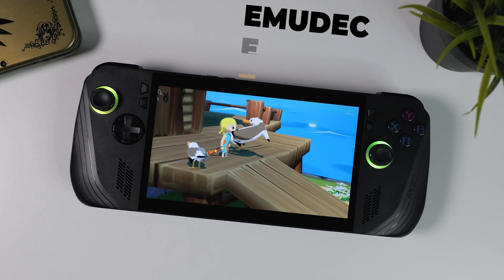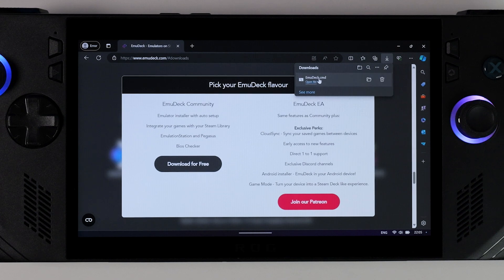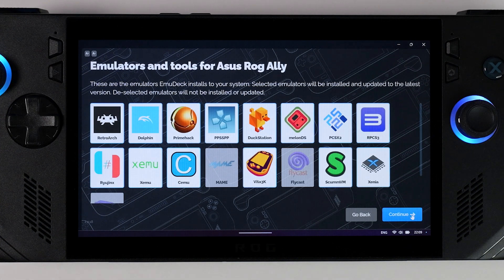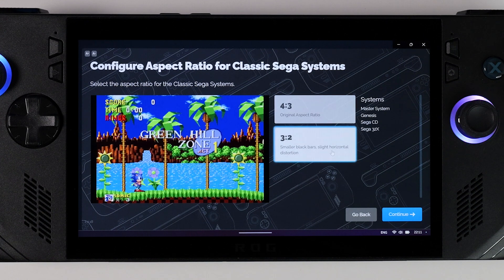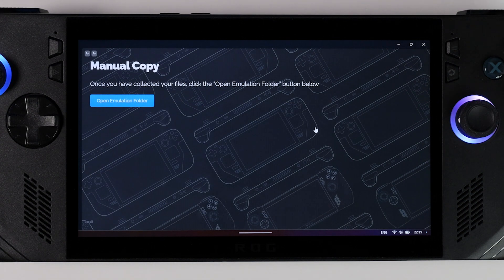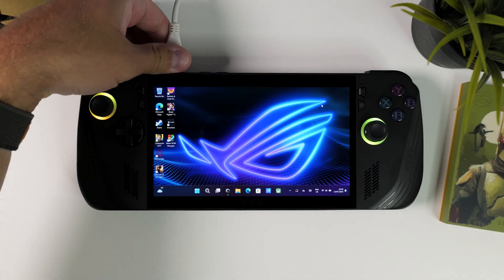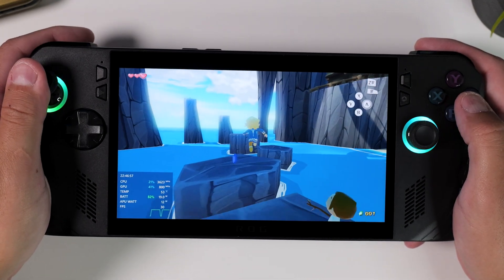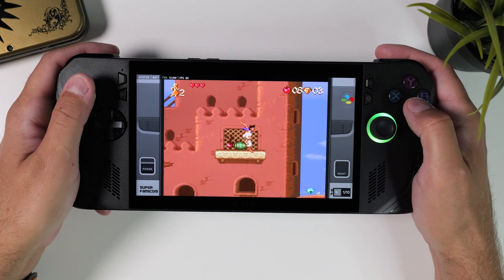EmuDeck for WINDOWS (2025) | Complete Setup & Starter Guide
In this video, I walk you through the complete setup and installation of emulators and ROMs using EmuDeck for Windows on my ROG Ally X. You'll learn all the essential steps to get started, including a detailed guide on fully installing RPCS3 for PS3 emulation on your Windows handheld. Whether you're new to emulation or looking to refine your setup, this guide will help you get everything running smoothly.

00:00 Intro
00:35 EmuDeck For All Windows Handhelds
01:00 What You Need & What To Expect
01:40 Guide Start (EmuDeck for Windows)
03:47 Choose Your Windows Handheld
04:59 RetroAchievments (Rog Ally X)
07:39 Add Games (Roms) & Bios Files
09:33 Small vs. Huge Libraries of Games
09:45 Steam Rom Manager
10:45 Test Emulation (Rog Ally X)
11:40 How To Setup RPCS3 on Windows (PS3 Emnulation)
13:32 Wrap up!

▬ My Setup  ▬▬▬▬▬▬▬▬▬▬
Camera: Panasonic Lumix s5II